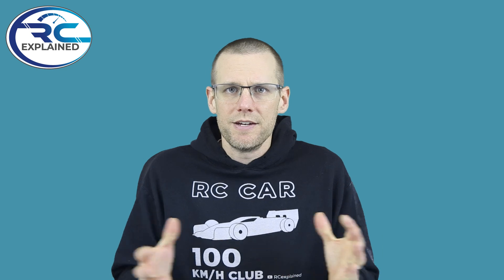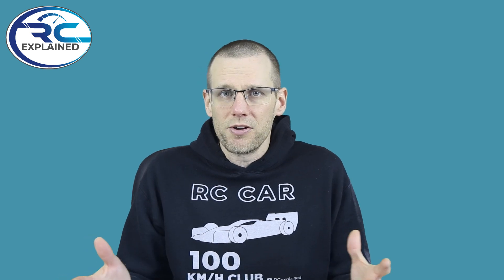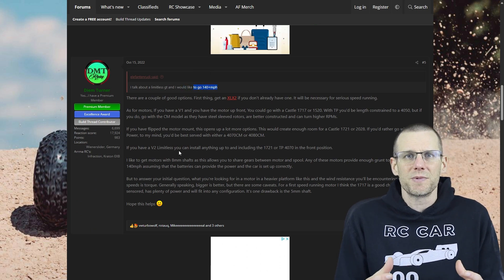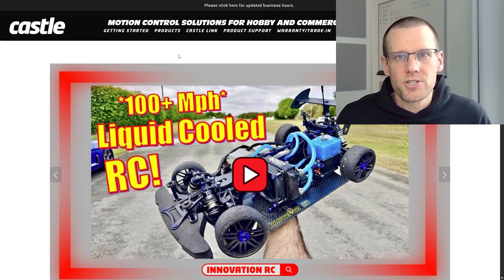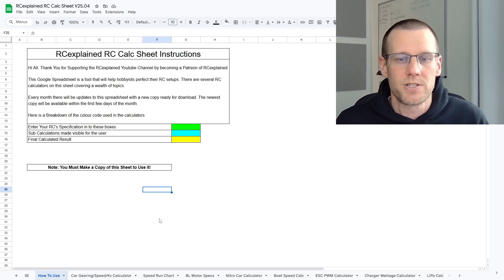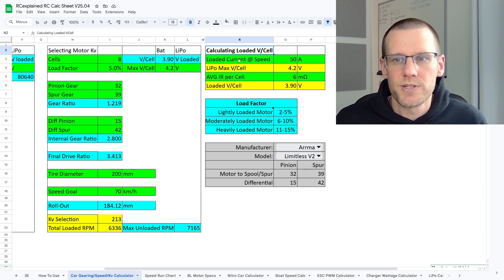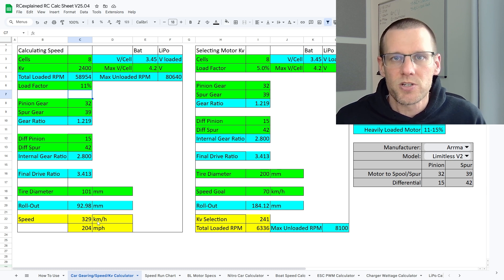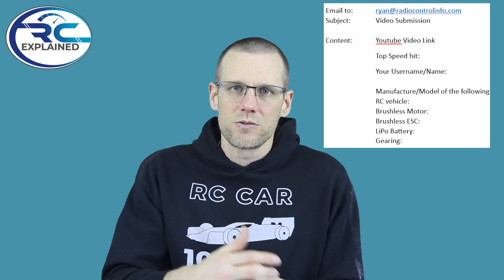Selecting the PERFECT Power System for INSANE 140MPH RC SPEED!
Don't forget to send in your Fast Friday Video Submissions. Details in video.

0:00 - Introduction
1:33 - Fast Friday Videos?
3:17 - Fast Friday Submission Details
3:46 - Set a Speed Goal
3:58 - How do we know What System Can Support Goal?
5:25 - Cell Count Selection
6:30 - Brand Disclaimer
7:20 - ESC Selection
8:20 - Defining Initial Battery Specs
9:20 - Brushless Motor Specifics
10:14 - Using the Calc Sheet
16:16 - Selecting Gearing
18:18 -  Outro / Fast Friday Submission Details